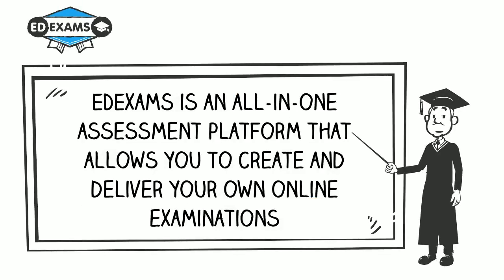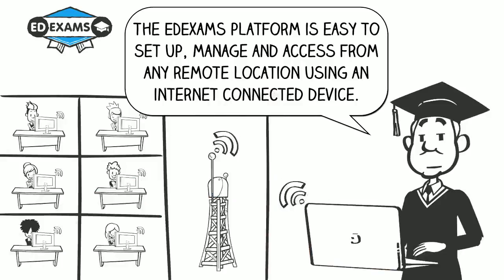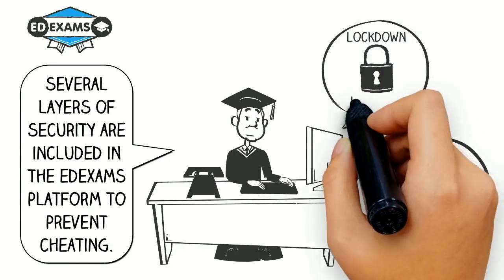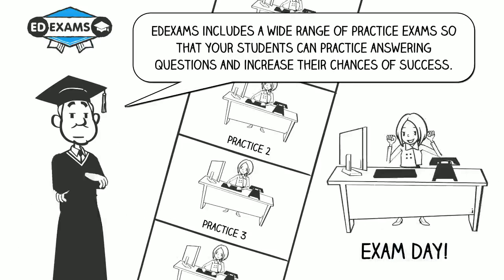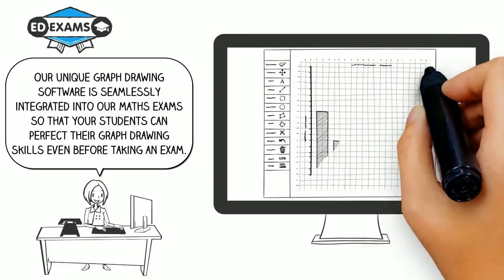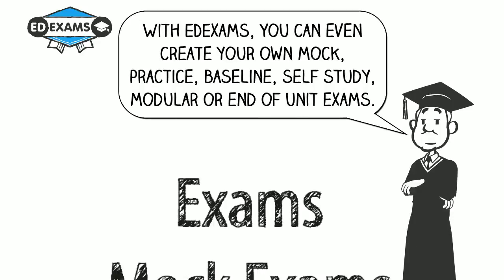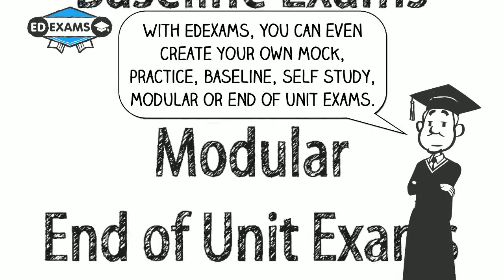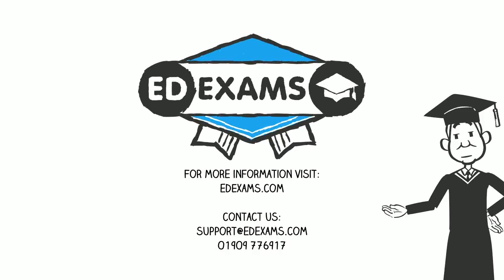EDExams quick intro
EDExams is an all-in-one assessment platform that allows you to create and deliver your own online examinations. Our system will see you through every step of the way, enabling you to create and store centres, candidates, exam papers, exam sittings, admin users, and marked exam paper data.

For more information on what EDExams can do for you or your school, go

EDExams Ltd, Sheffield